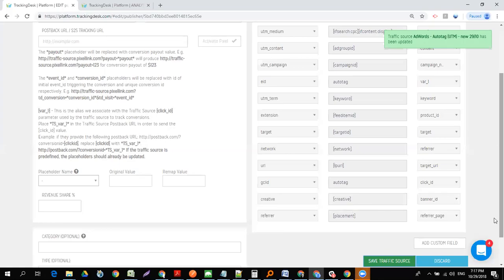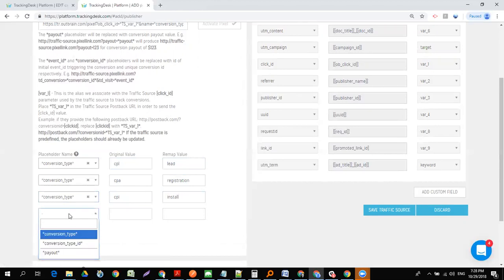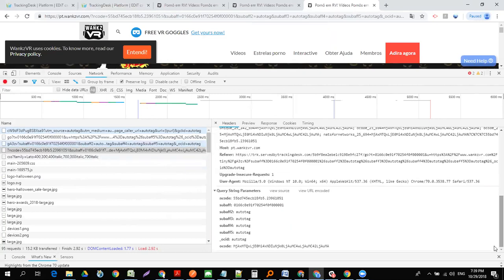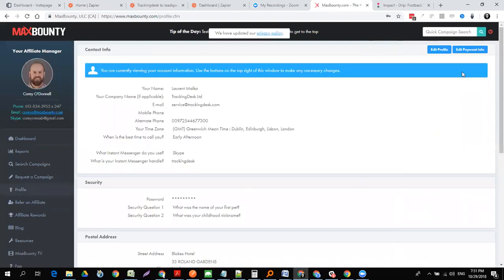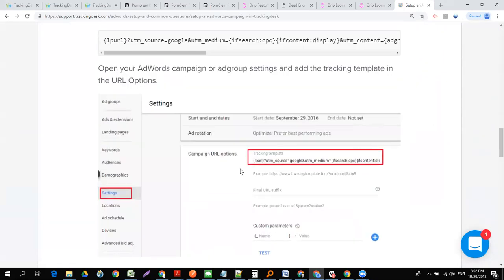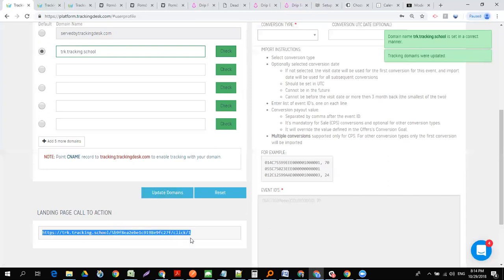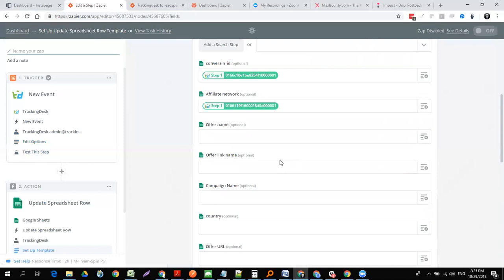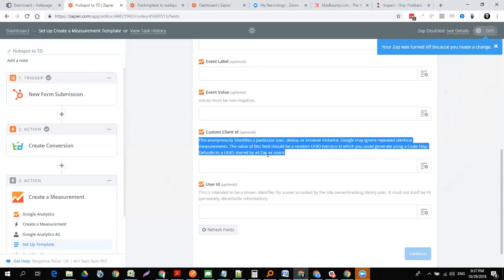TrackingDesk Webinar 29 10 2018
During this webinar, we went through the setup of
- Traffic Sources: Google Ads, Outbrain
- Google Ads (Adwords) Campaign
- Various campaign types
- TrackingDesk Zapier Integration
* Send conversions from Shopify to TrackingDesk
* Send conversion from TrackingDesk to Google Sheet and Google Analytics